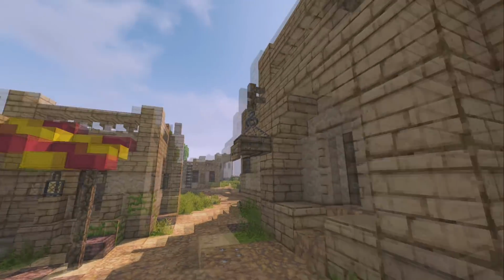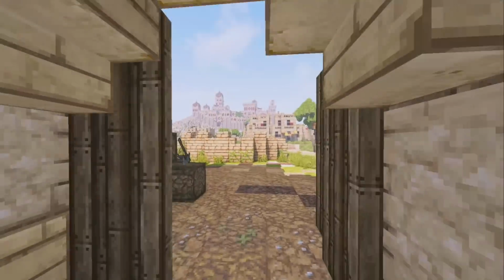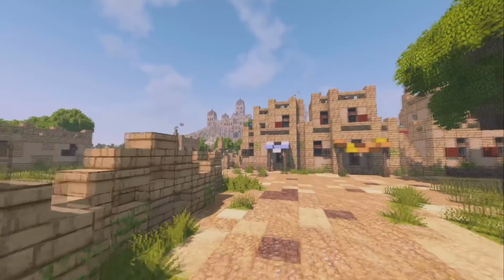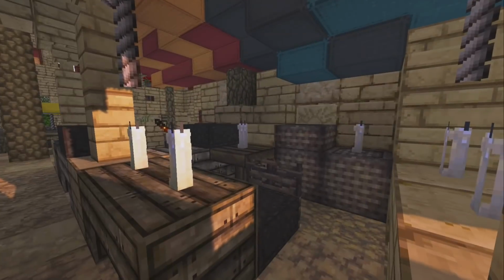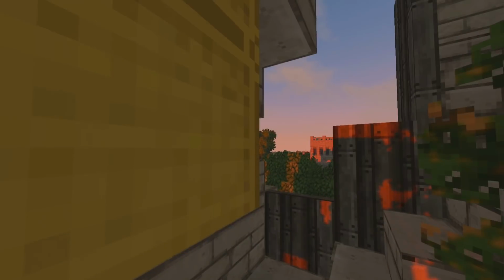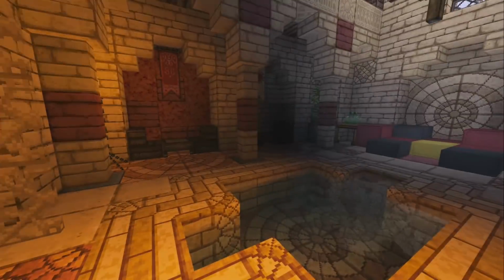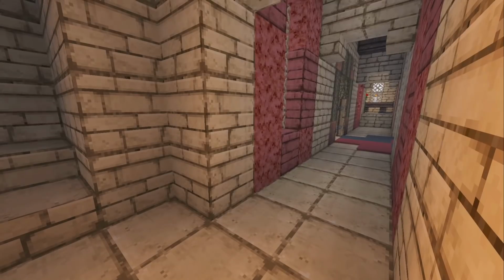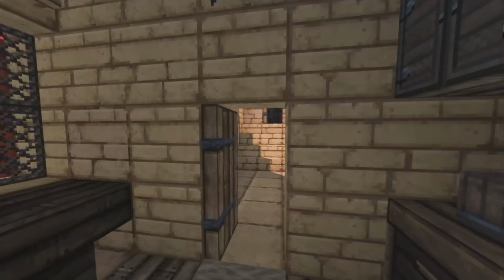WesterosCraft Walks Episode 85: Godsgrace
Episode 85 of WesterosCraft Walks: Godsgrace